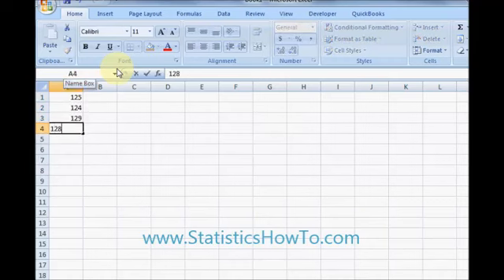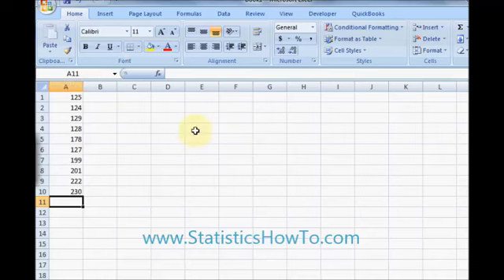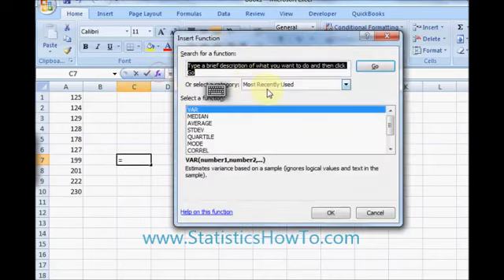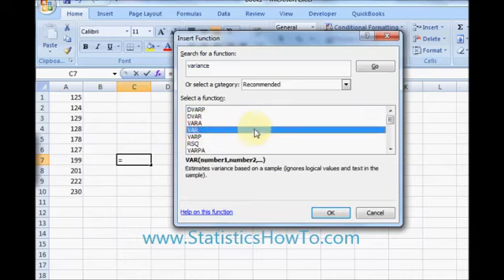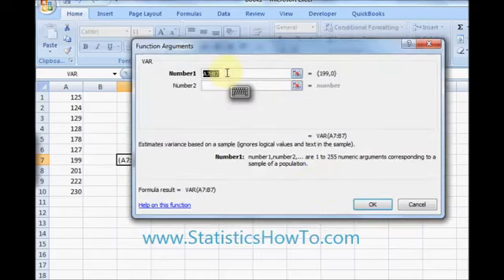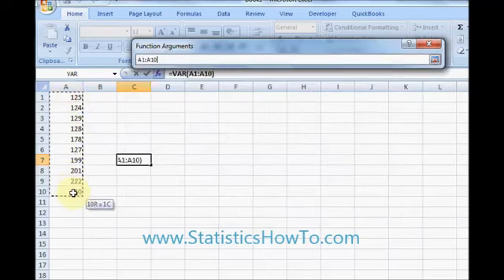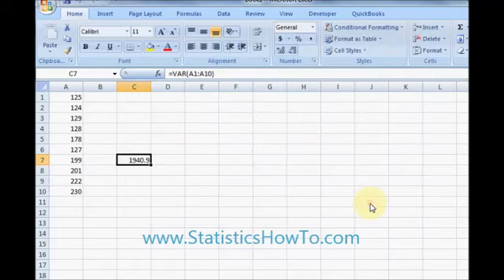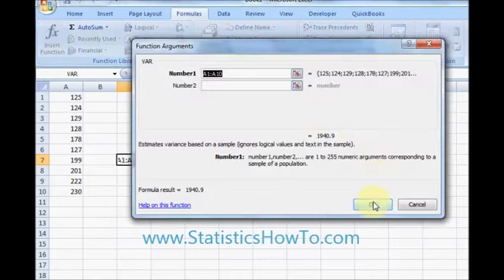How to Calculate Sample Variance in Excel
The sample variance, s², is used to calculate how varied a sample is.